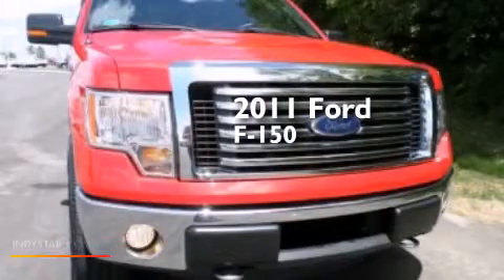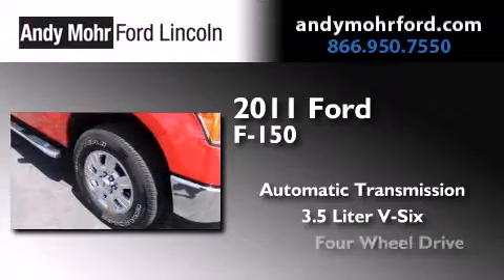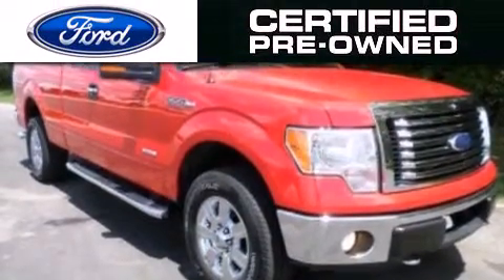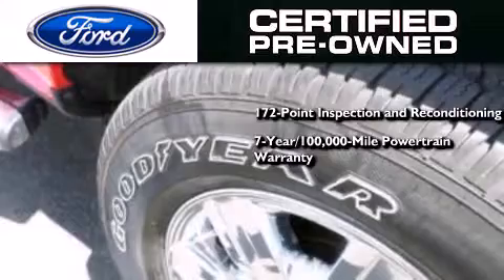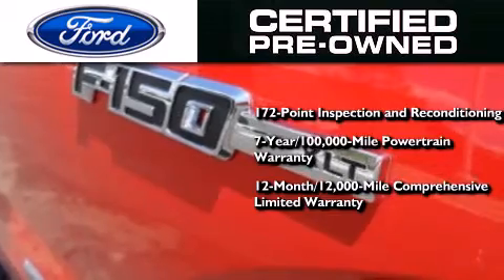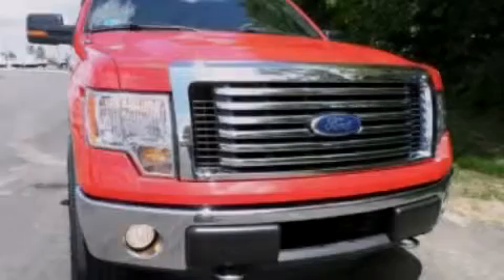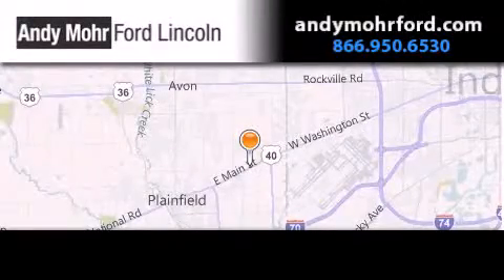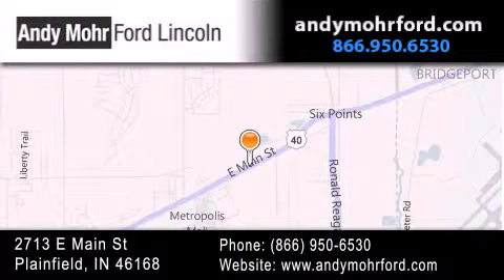2011 Ford F150 Certified Indianapolis IN 46168 P7754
We've been honored to serve the Plainfield IN area , we promise that your experience at our dealership will exceed your expectations ! Year : 2011 Make : Ford Model : F150 Engine : 3.5L V6 24V GDI DOHC Twin Turbo Trans . : 6-Speed Automatic Exterior : Race Red Miles : 26,267 Interior : Black Stock : P7754 Andy Mohr Ford Lincoln 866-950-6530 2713 E. Main Street Plainfield , IN 46168